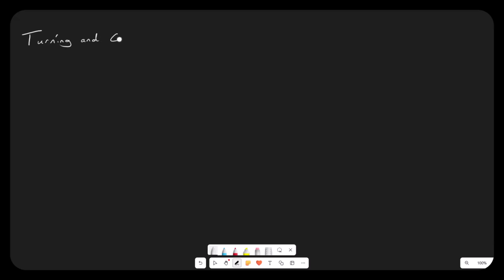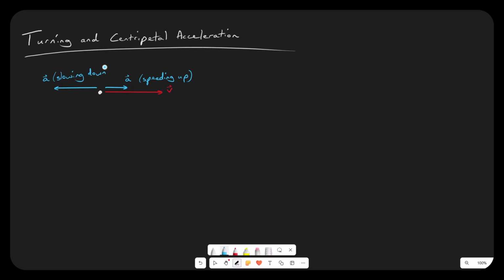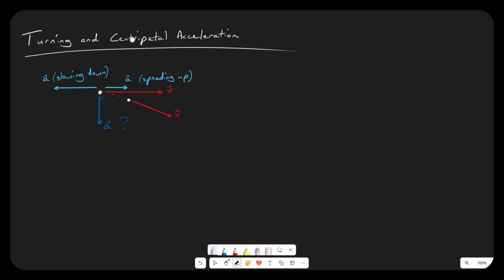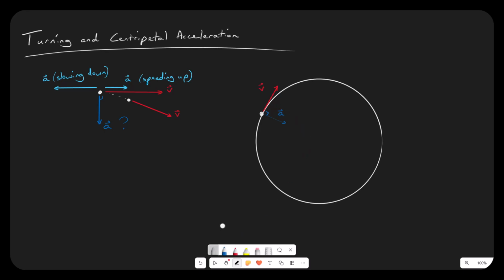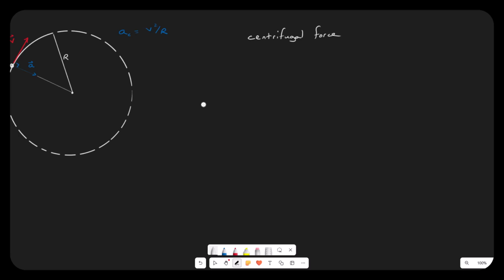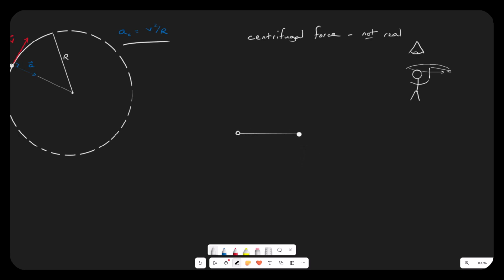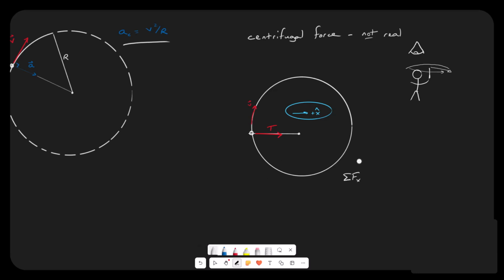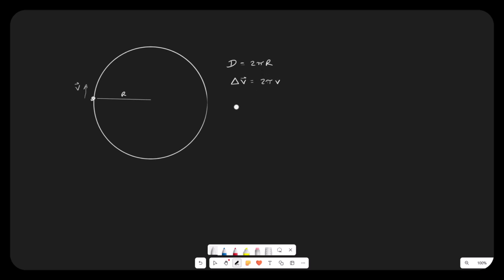2.5 - turning and centripetal acceleration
This video looks at just the idea of centripetal acceleration, what it is, and how to use it. I'll run through some examples in separate videos.